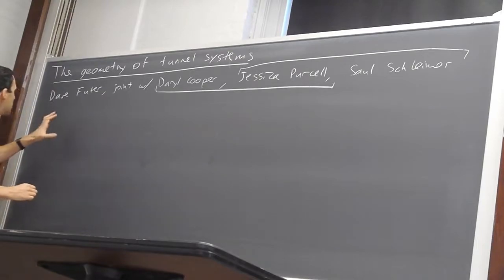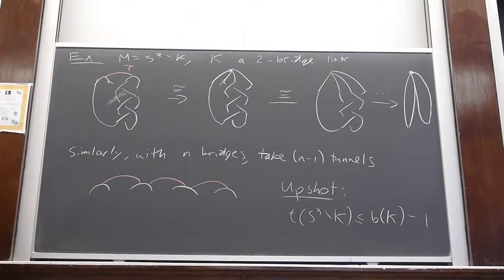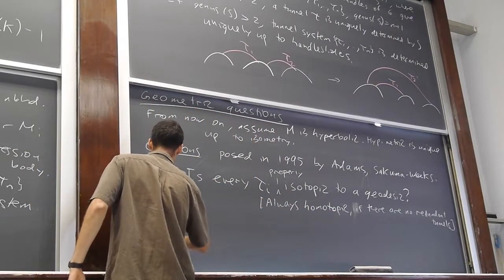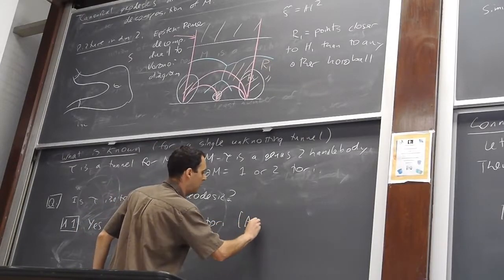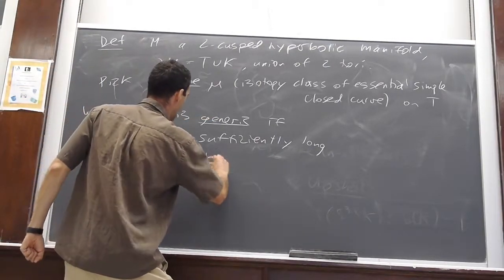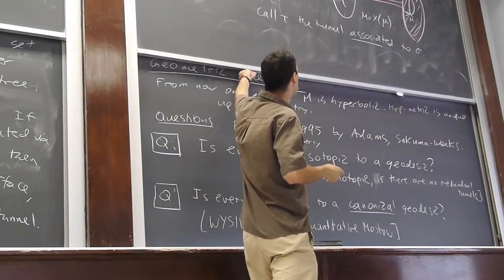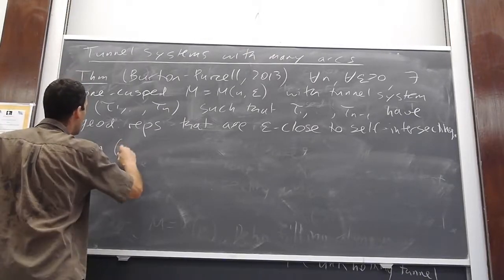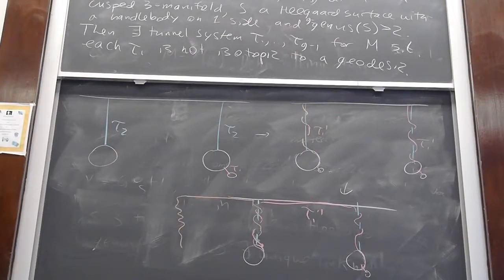GTiNY2013 video series 19/20 : Dave Futer ( 5th day, 2nd Talk on Friday 8/16 )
Title: The geometry of tunnel systems

5th day, 2nd Talk on Friday 8/16
Speaker: Dave Futer ( Temple University )
Coauthors: Daryl Cooper, Jessica Purcell, Saul Schleimer

Abstract
In a 3-manifold with torus boundary, a collection of arcs is called a tunnel system if their complement is a handlebody. If a tunnel system consists of a single arc, we call it an unknotting tunnel.

A longstanding question of Adams asks whether every unknotting tunnel of a hyperbolic 3-manifold is isotopic to a geodesic. I will survey what is known about this question as well its (somewhat subtle) generalization to tunnel systems with multiple arcs.

This is based on joint work with subsets of Daryl Cooper, Jessica Purcell, and Saul Schleimer.